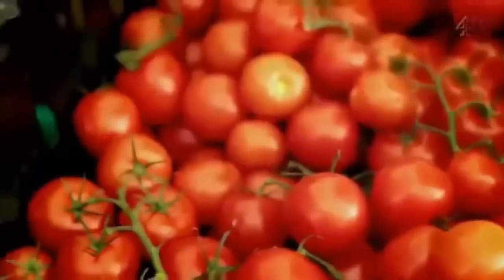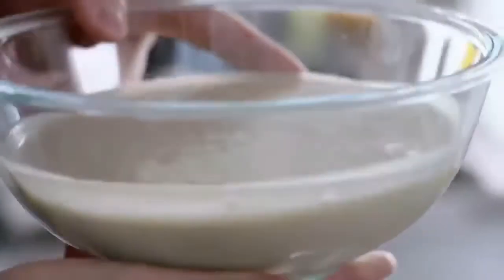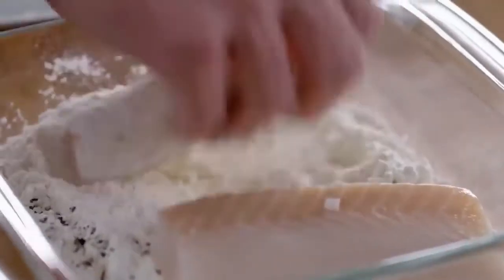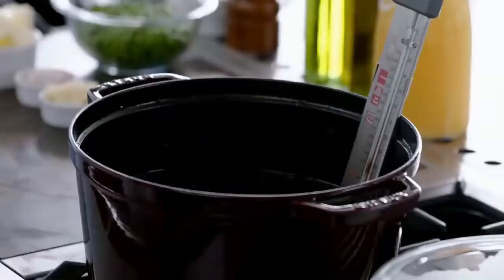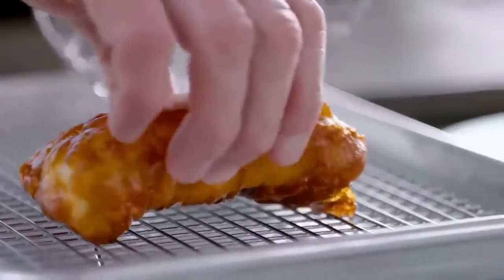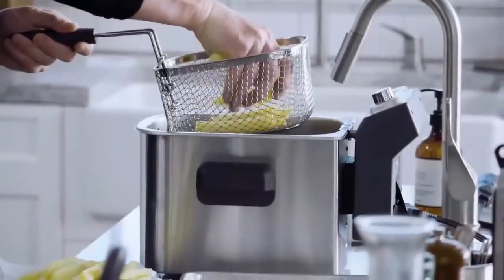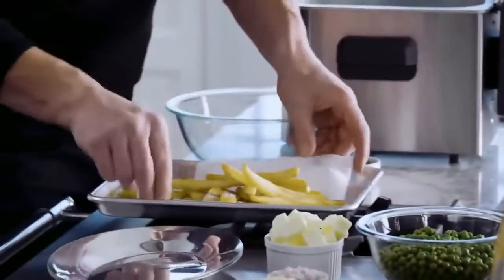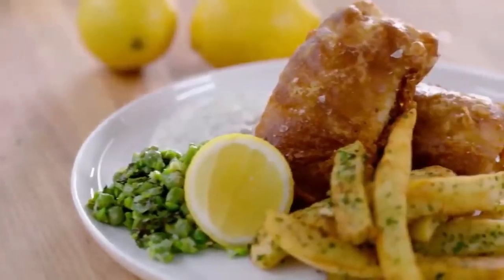Best Fish & Chips recipe by Gordon Ramsay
Cooking food is an art and you have to craft each and every dish with a lot of love and respect. Learn the craft/skills, try different recipes, look for combinations, be innovative and don't get afraid of experimenting. Recipes for Breakfast, Brunch, Lunch and Dinner. Enjoy the video.

Find the original at FoodNetWorld
Gordon Ramsay is an inspiration.

Every day, across the world people are searching/looking for many different things as per their own convenient time. TopFinds is going to serve every single viewer with top content-driven videos as per their search, choice and requirements that will make their life easy and ultimately will convert them into a YouTube satisfied viewer and eventually TopFinds subscribers.

TopFinds showcase these videos to inspire, educate and entertain people for a better future and healthy lifestyle. Subject wise, TopFinds will be focusing on wellness, Food, Home and Social.

If any owner of the original content clip has any objection or would like to remove the video, we shall do the needful as early as possible.